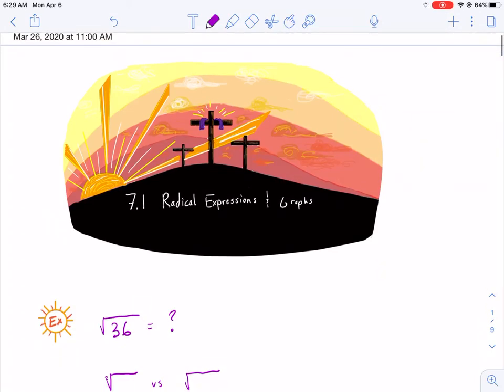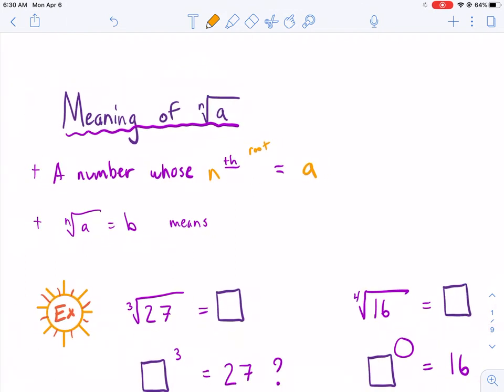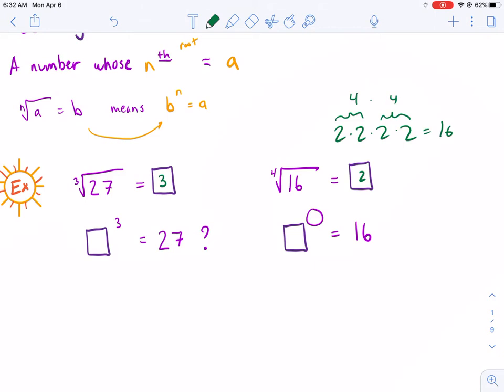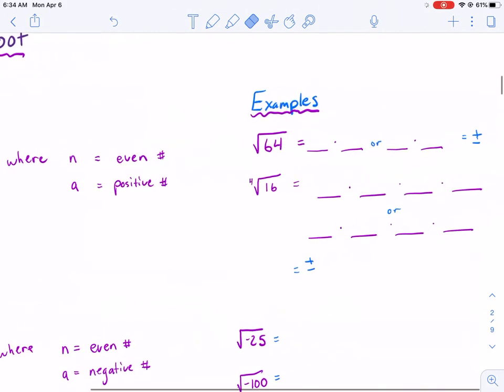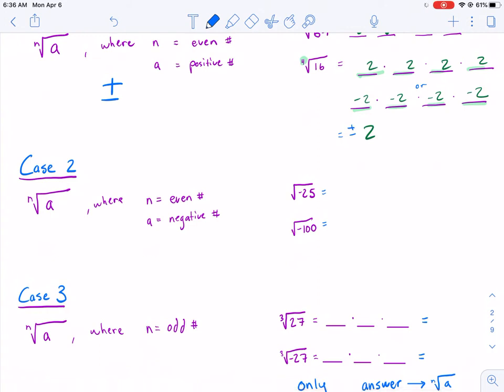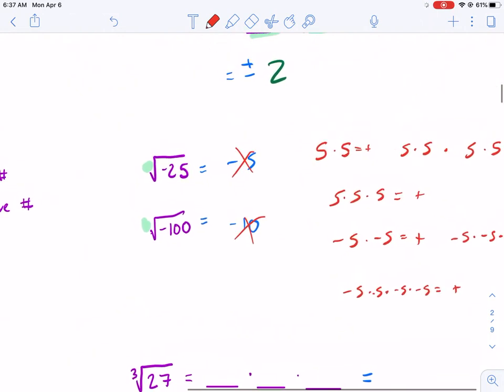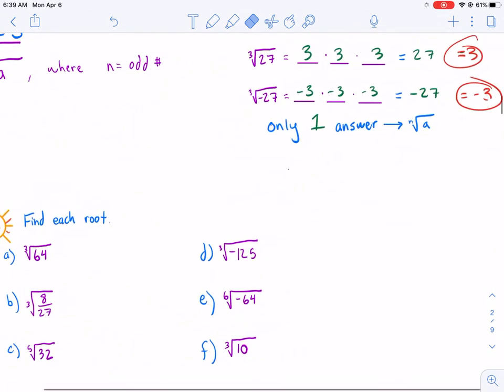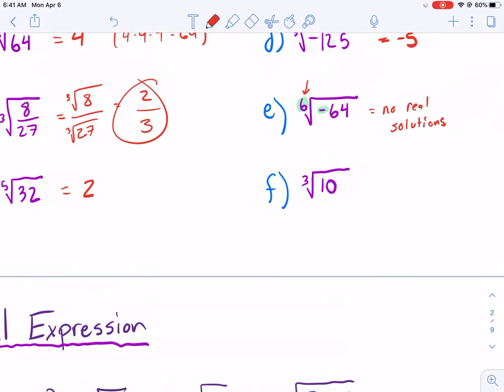Advanced Topics with Mr. West | Chapter 7.1 Video Notes Part 1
Radical expressions and graphs